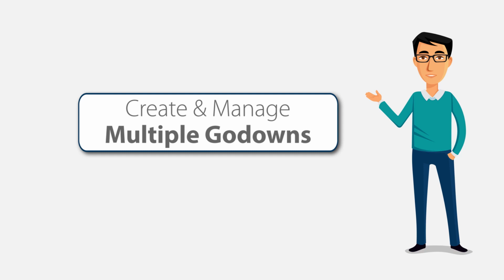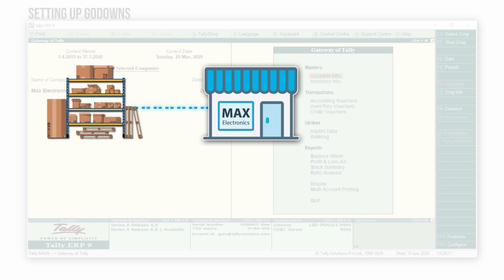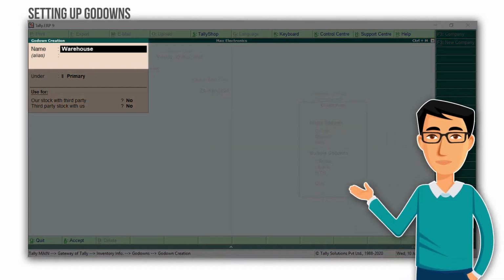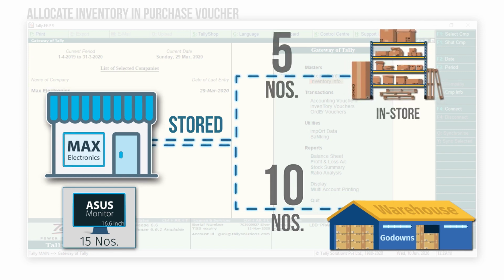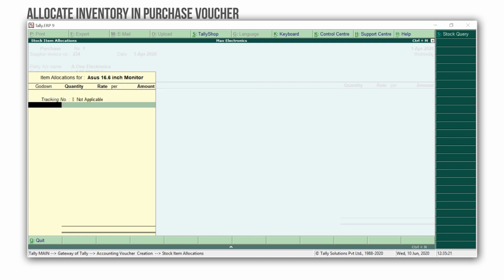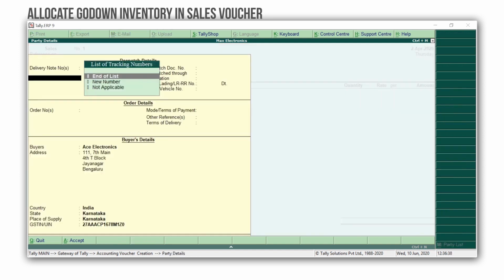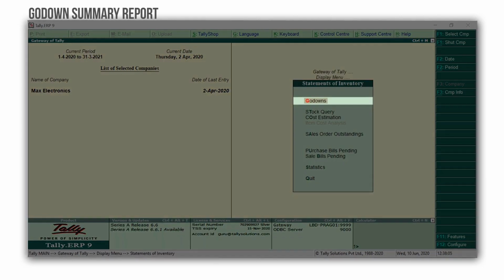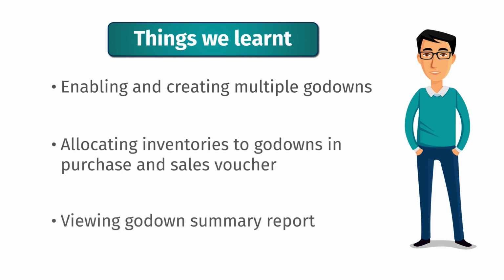How to Create and Manage Multiple Godowns in TallyERP 9 || Tally Learning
TallyERP9_With_GST
Chapter​​​​​-14: How to Create and Manage Multiple Godowns in TallyERP 9